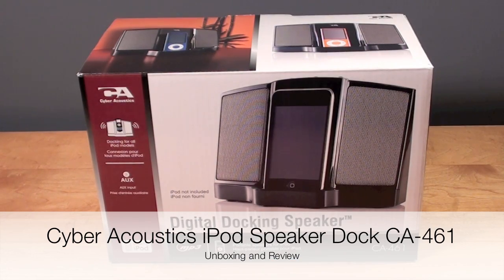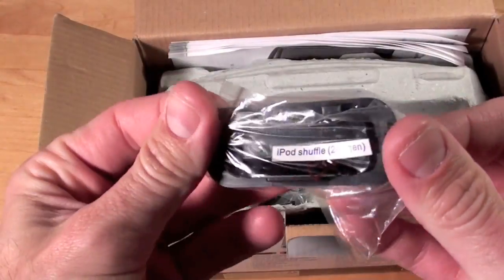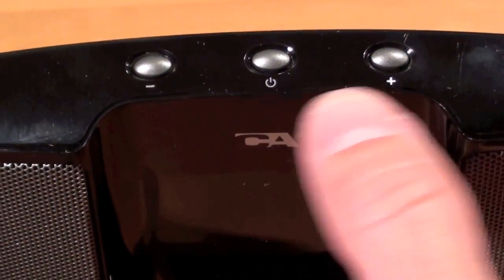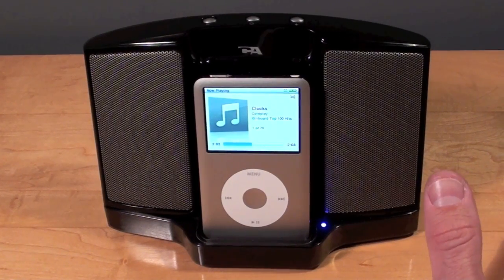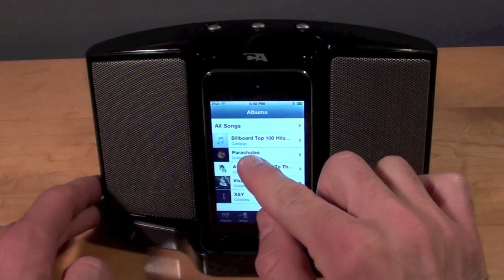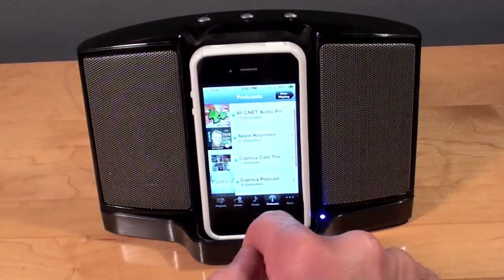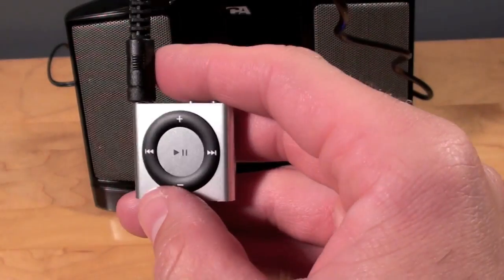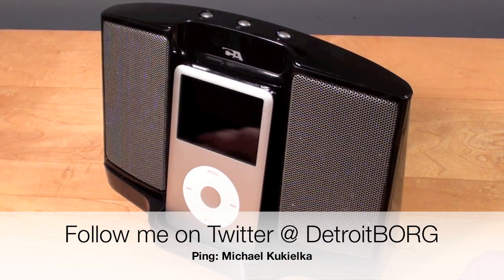Cyber Acoustics iPod Speaker Dock CA-461: Unboxing & Review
This video is detailed look at the very affordable Cyber Acoustics CA-461 portable speaker dock and charging station for iPod.